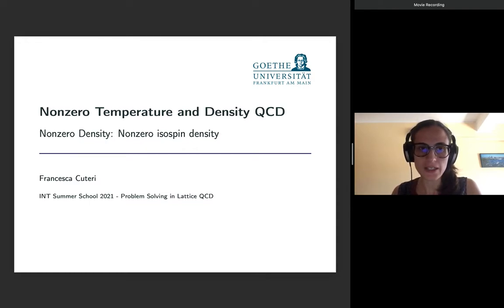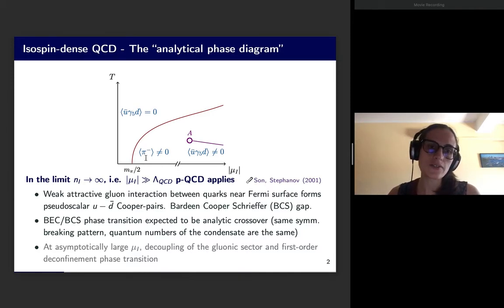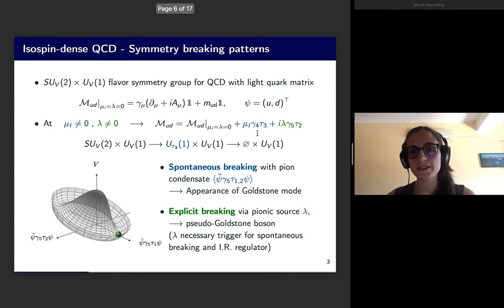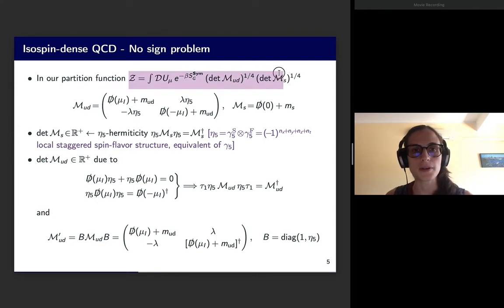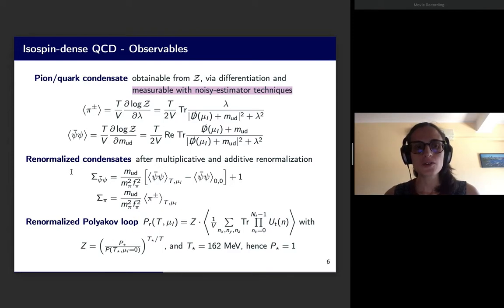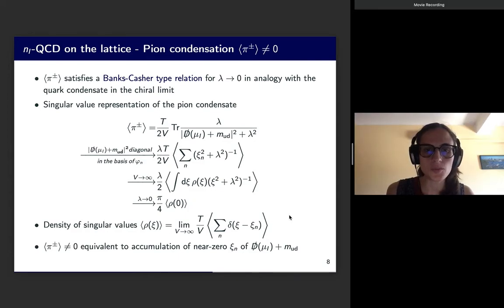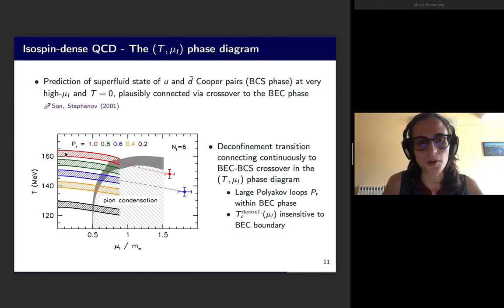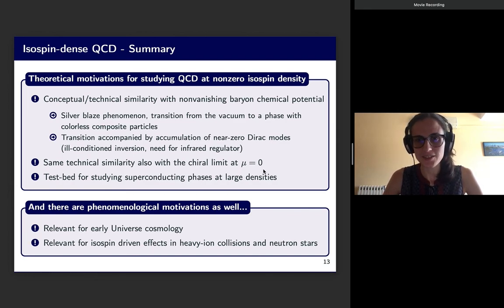Nonzero Temperature and Density QCD (Francesca Cuteri): Lecture 4a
In this first video for our fourth class, you will learn about QCD at nonzero isospin chemical potential. I discuss the phase diagram as obtained from analytic calculations, in the limit of vanishing and very large densities, and from lattice QCD simulations.
This is the first application of lattice QCD methods in a dense setup, which has the advantage of being tractable with standard Monte Carlo methods as it is a sign problem free setup.